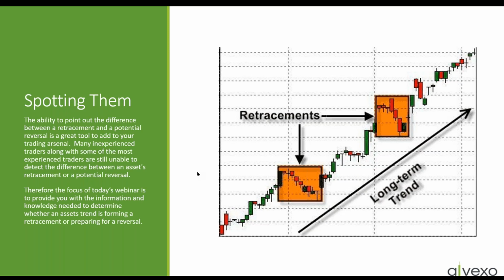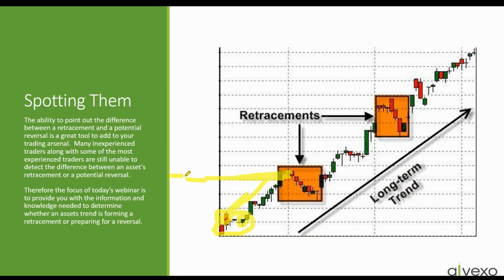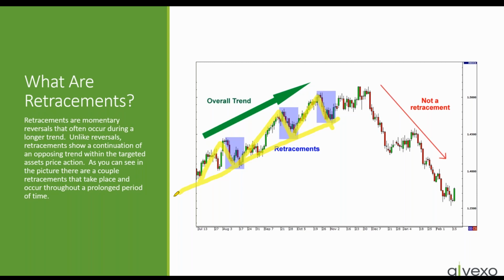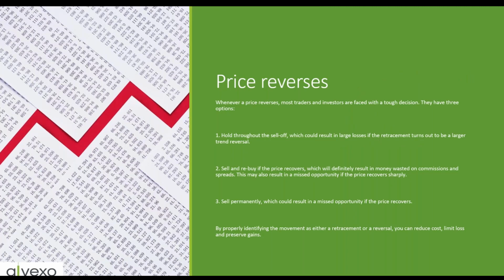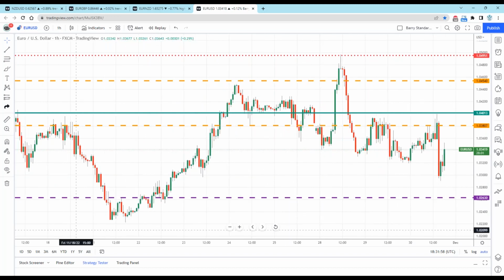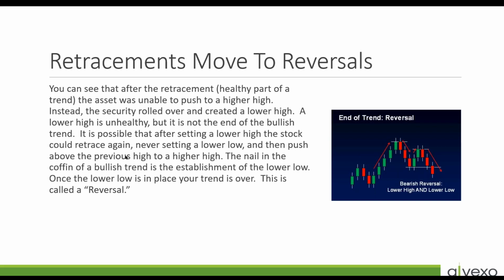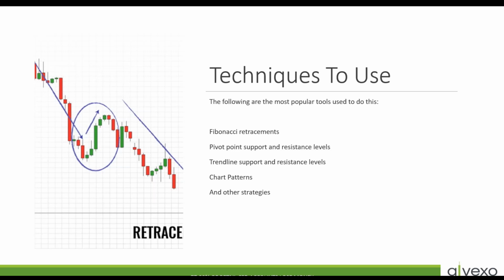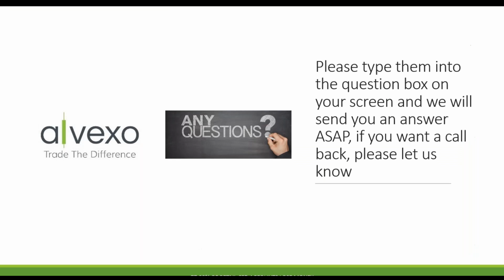Understanding Retracements & Reversals For Interpreting Price Movement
Most of us who engage in internet trading has sold or bought assets based on market circumstances. When the price of an asset we own starts to fall, we begin to worry if it is only a market blip or a serious problem. We are selling it because of our hurry, only to see its price soon increase to a new high. This situation is frequent, even though it might be rather irrational. However, in the world of trading, such circumstances are typical. However, you can overcome both if you can distinguish between a stock price retracement and a reversal.

Reversal is a general shift in an asset's price trend. It implies that the item's price is more likely to keep moving in the opposite direction for a while. Depending on the trend, the direction may shift upwards, following a downward trend, or downwards, following an upward trend. The move typically causes a large adjustment in asset prices. Nevertheless, occasional reversals could occur, causing the price to return to its prior course.

Retracements are only brief price reversals that occur inside a much bigger trend instead of reversals, which may endure for a considerable time. Here, the essential phrase is "temporary" price reversal, implying no hint of a shift in the larger, more significant trend. You can frequently see from a retracement chart that a stock's price movement might potentially result in a new high. However, as it declines, it rises before returning to its former low.